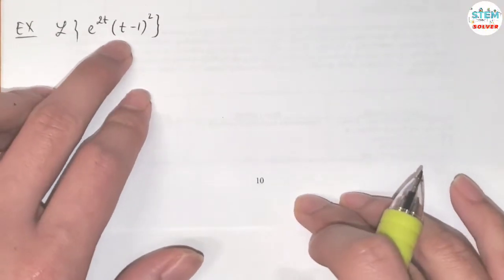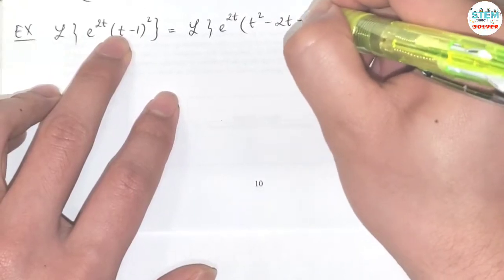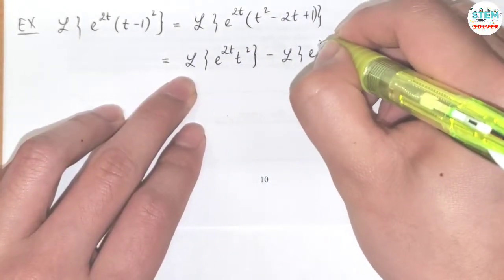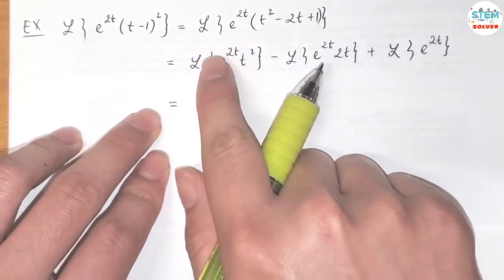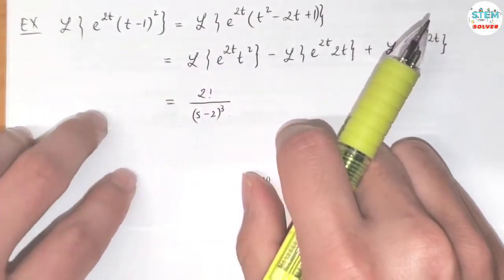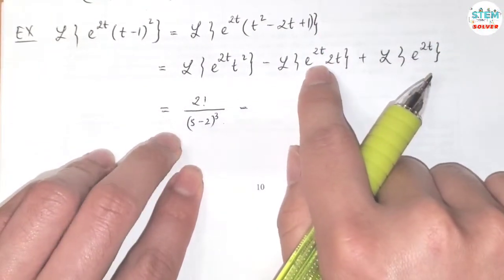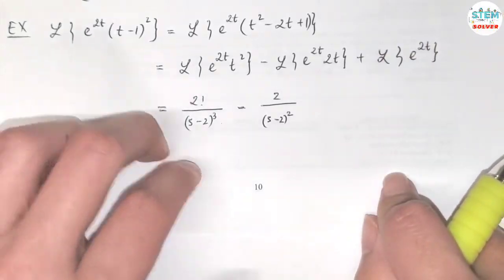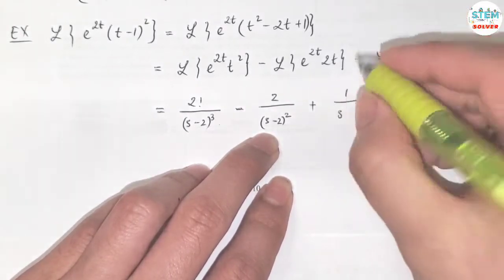7.3-6 Find Laplace Transform of e^2t (t-1)^2 | DE